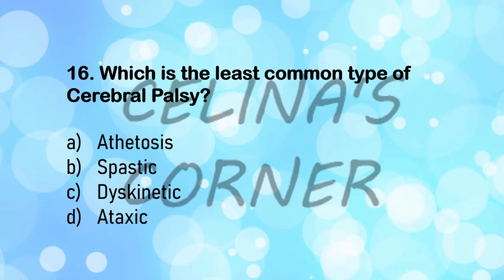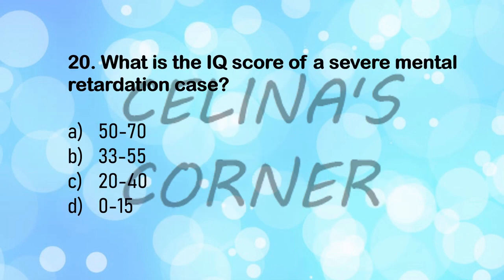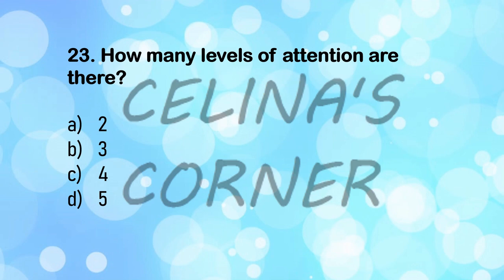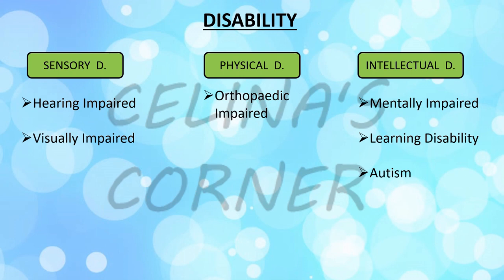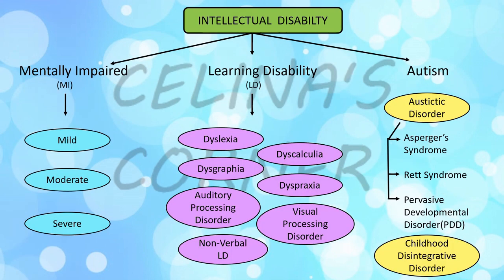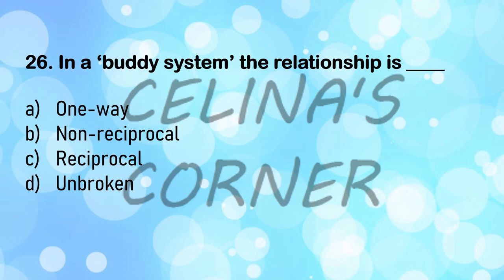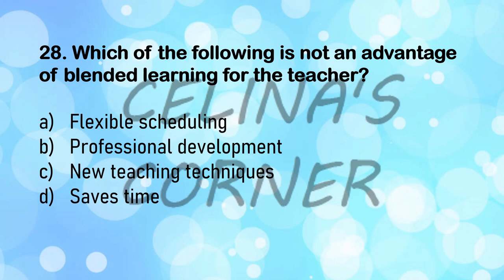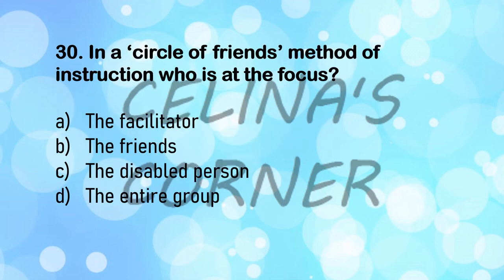MCQ's on B.Ed II Year Course 203: School and Inclusive School | UNIT 2| PART 2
This video explains Unit 2 of this course.
Watch the complete video to understand.